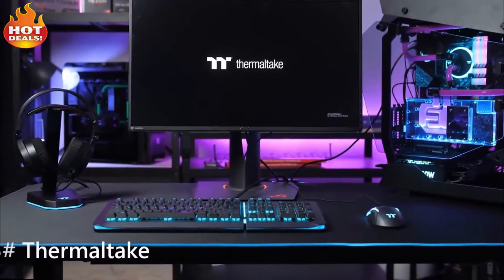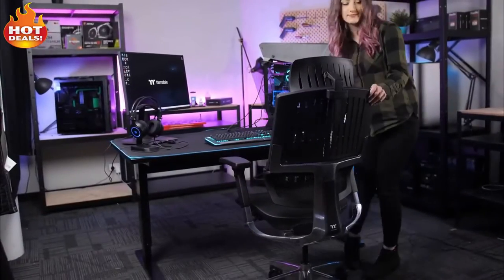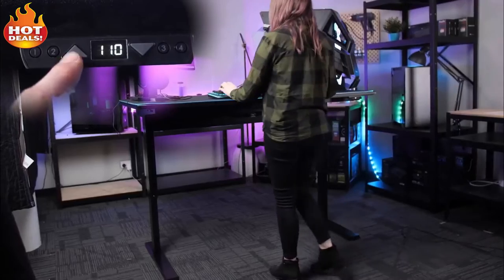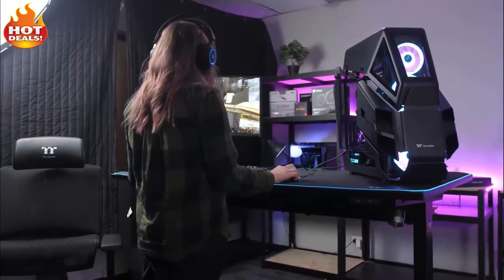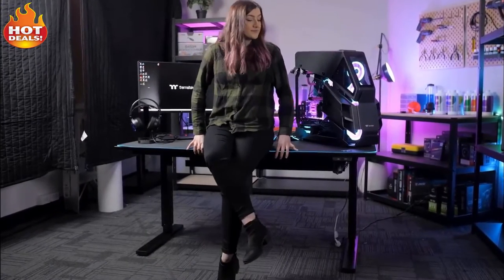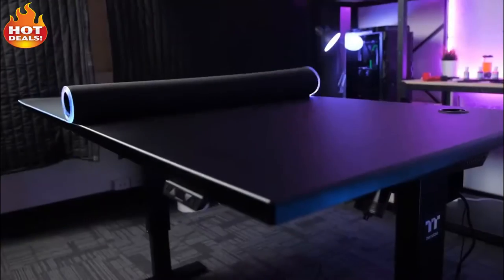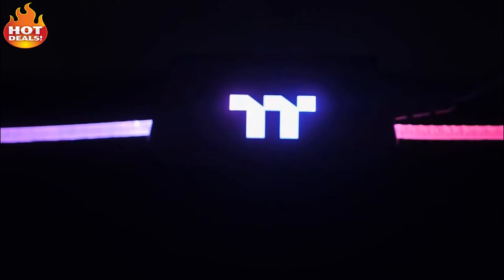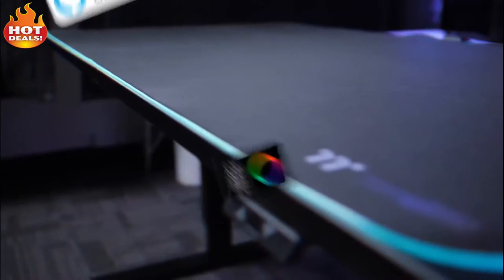The Best Gaming Desks of 2021 for PC Gaming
5? Thermaltake ToughDesk 300 Full Surface 16.8 Million Color Gaming Computer Desk
??Amazon US

4? RESPAWN 3010 Gaming Computer Desk - Ergonomic Height Adjustable Gaming Desk
??Amazon US

3? Thermaltake Tt Gaming Level 20 Gt Battlestation Computer Gaming Desk
??Amazon US

2? VIVO Black Electric 47 inch Height Adjustable Gaming Desk
??Amazon US

1? Play M8 ELITE Gaming Desk
??Amazon US